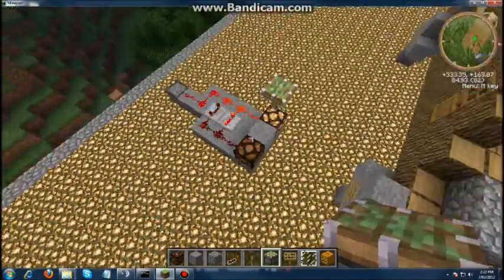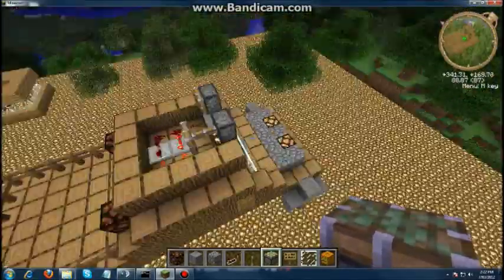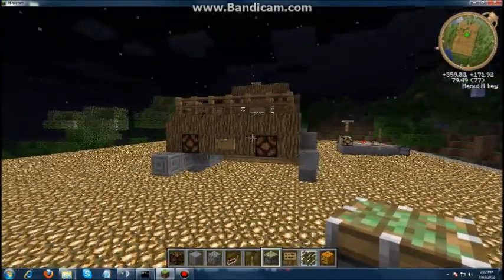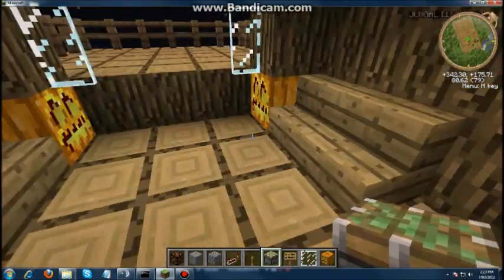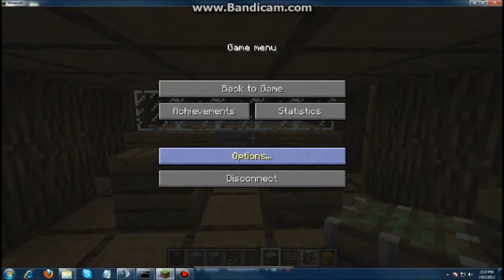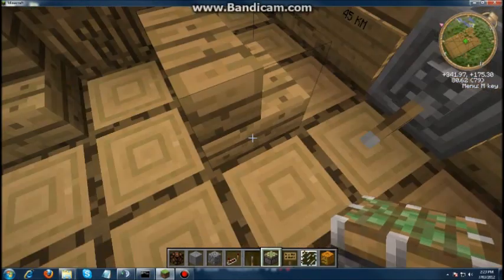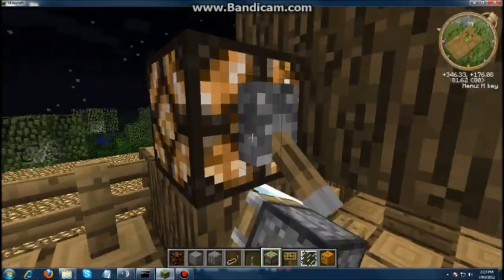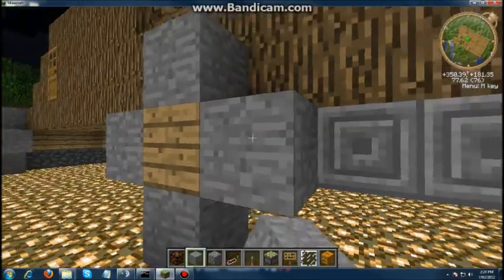minecraft truck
comment for me to make more cool stuff or you have some tips for me